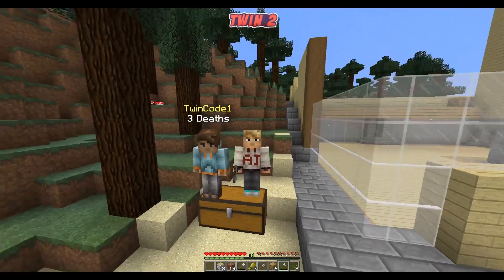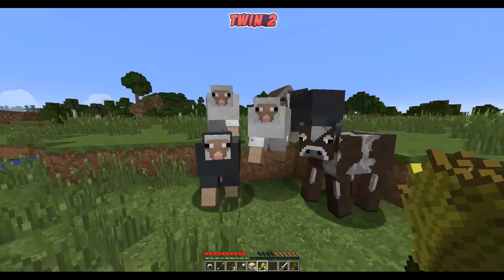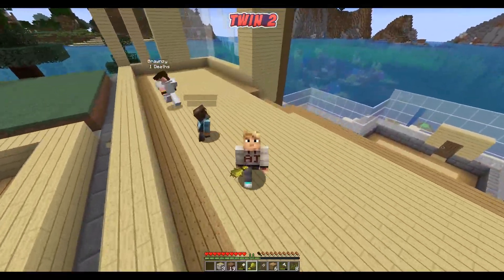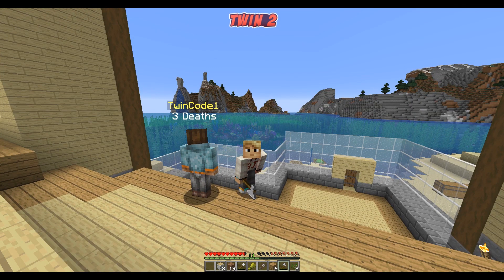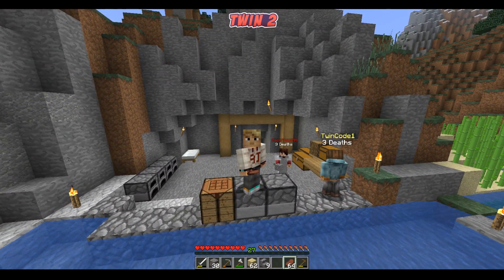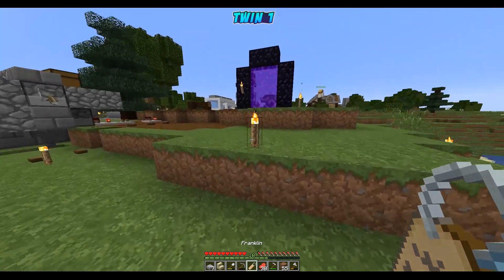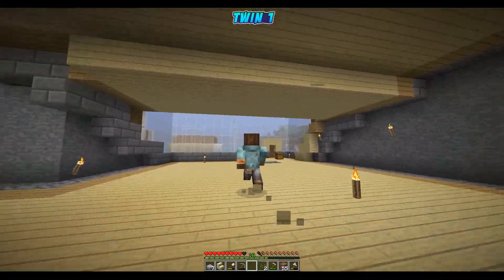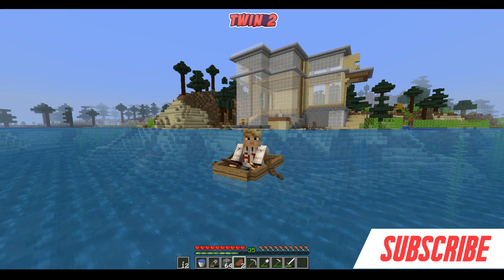THE BEST SURVIVAL MANSION BUILD! | MinecraftSMP OceanicSMP Ep.2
THE BEST SURVIVAL MANSION BUILD! | Minecraft Oceanic SMP Ep.2

Todays episode on Oceanic SMP. Me and my twin brother show you how to build and complete a survival starter house!

▬▬▬▬▬▬▼ OceanicSMP LINKS ▼▬▬▬▬▬▬

Watch all of our OceanicSMP stories below!

▬▬▬▬▬▬▼ OceanicSMP MEMBERS ▼▬▬▬▬▬▬

▬▬▬▬▬▬▬▬▼ Expand ▼▬▬▬▬▬▬▬▬